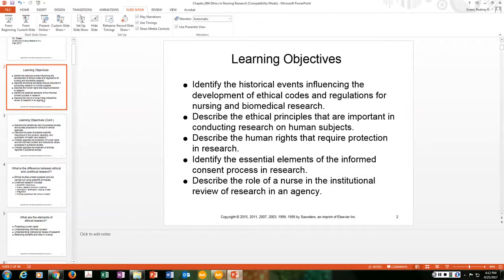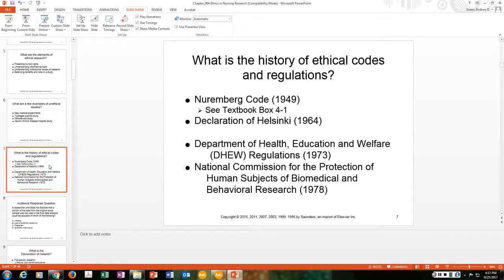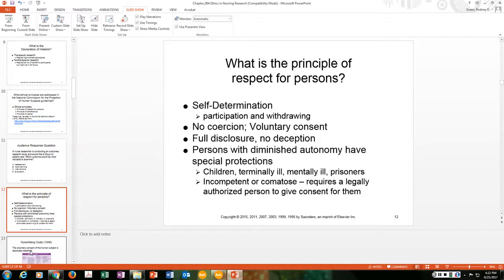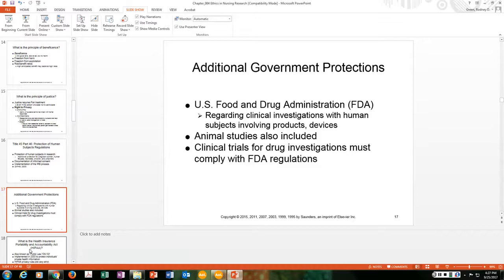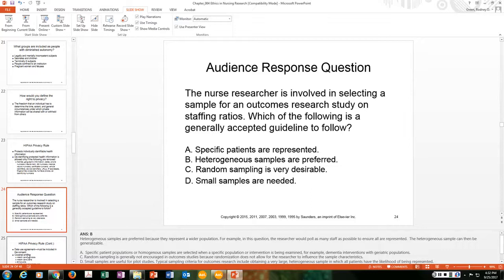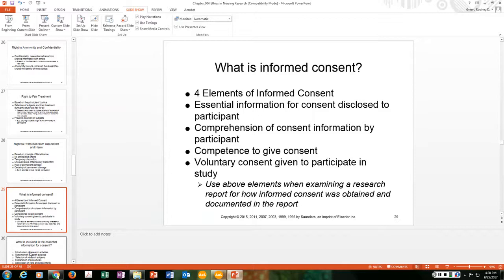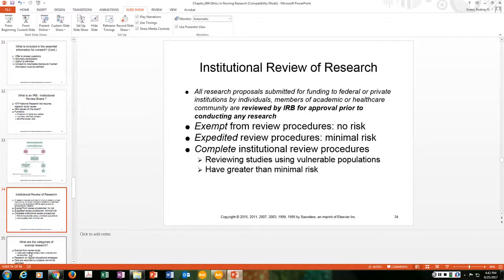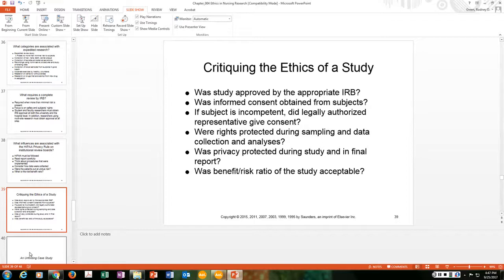Week 6 Ethics in Nursing Research - Chapter 4